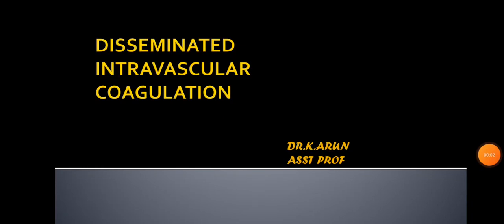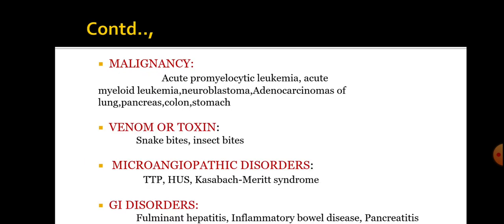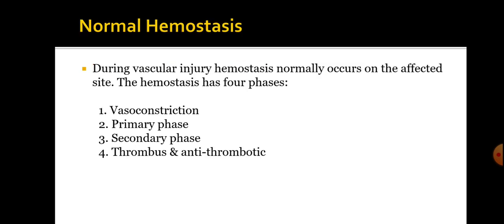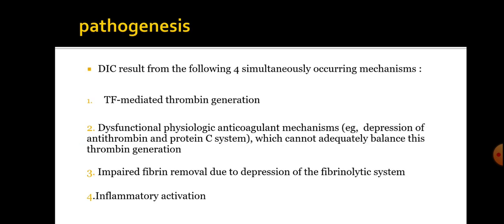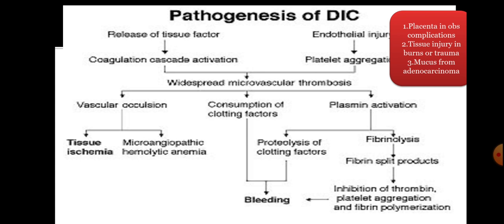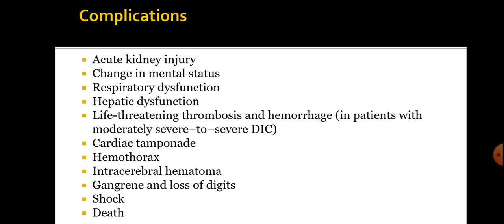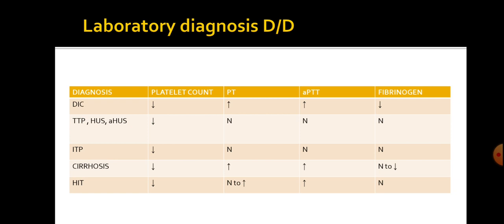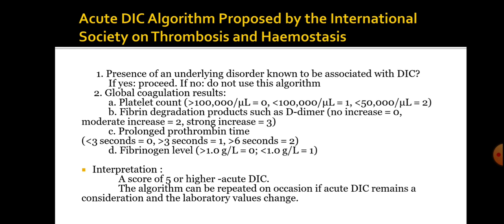Disseminated Intravascular Coagulation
Pathogenesis of DIC is very important to be remembered